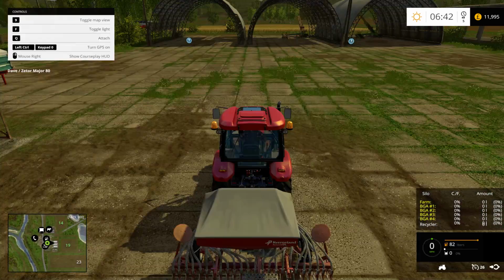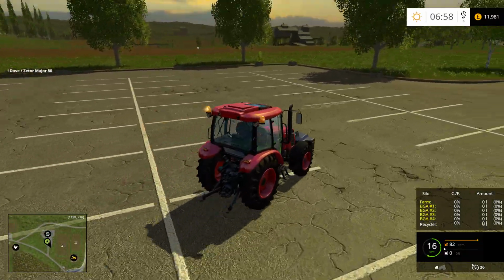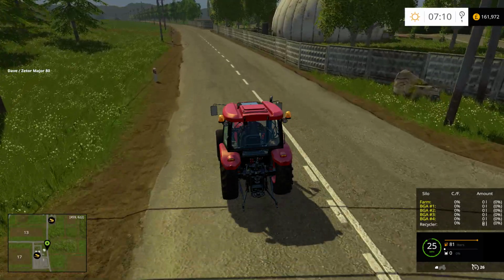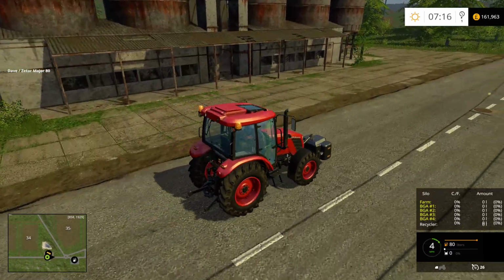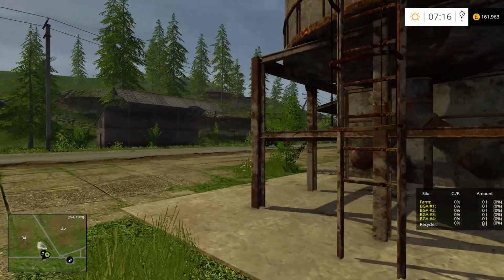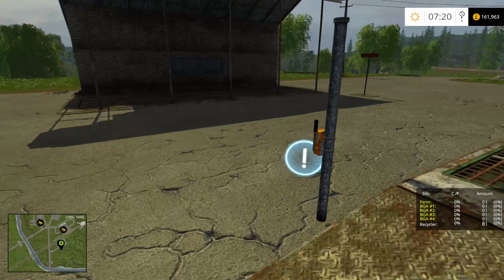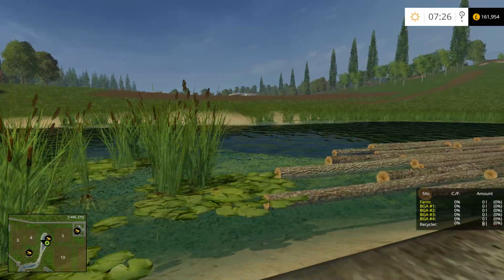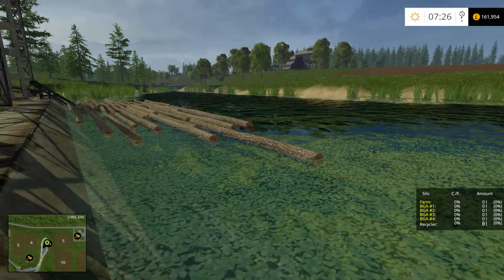LETS PLAY! - Farming Simulator 2015 Gold Edition Sosnovka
My internet remains terrible, so I thought instead of trying to stream and end up in a hissy fit, maybe I should just record some gameplay and go from there.